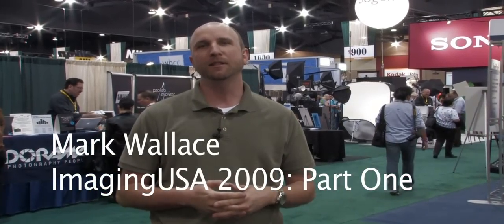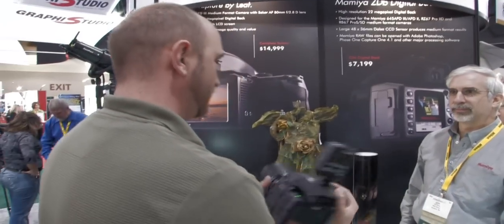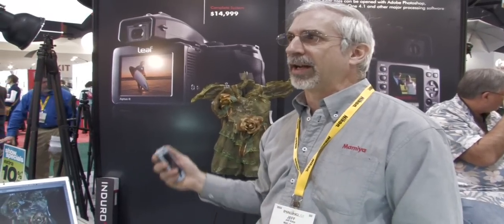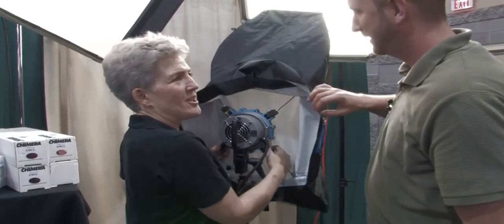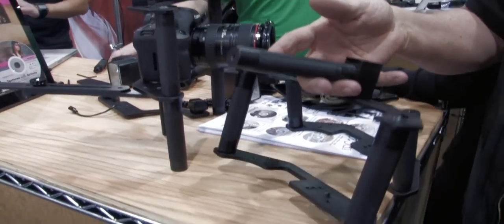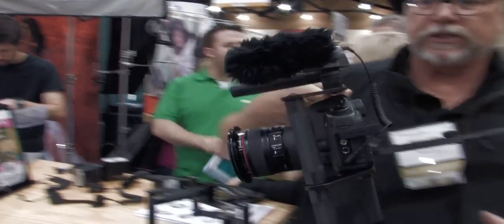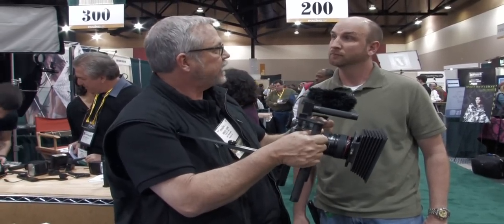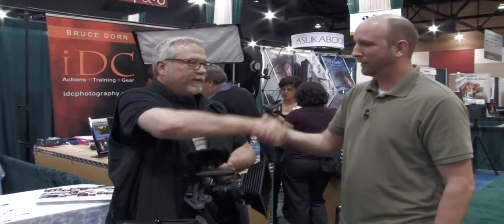ImagingUSA 2009: Part One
Mark takes a look at the Mamiya DL28, Chimera speed ring, and talks to Bruce Dorn about his 5D Mark II video rig.